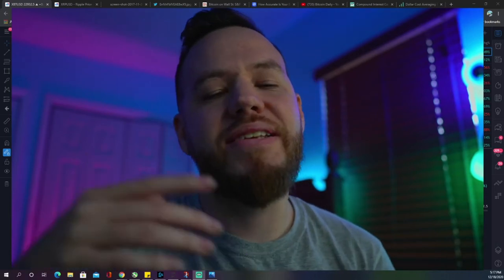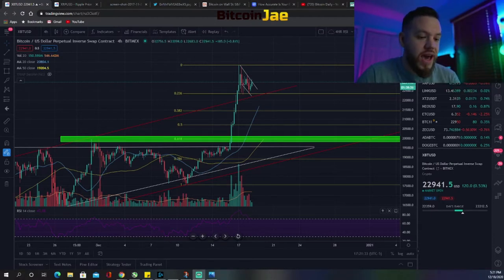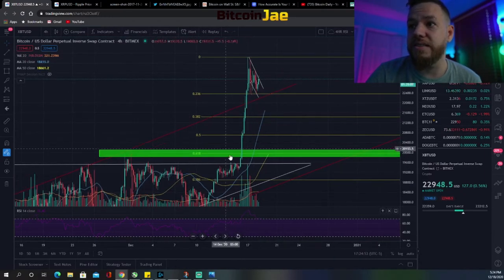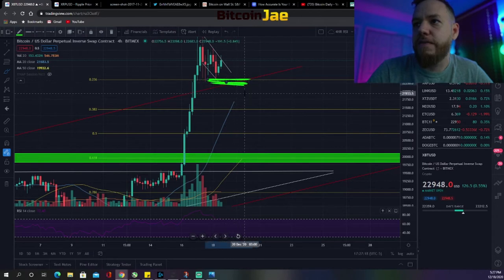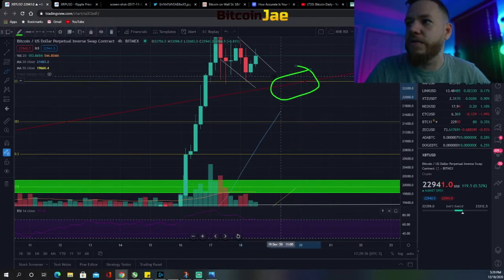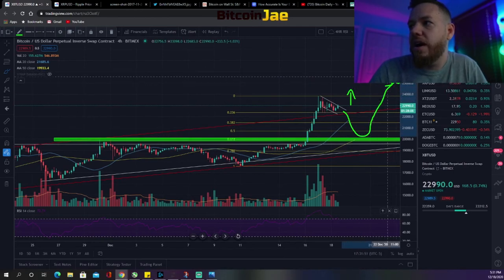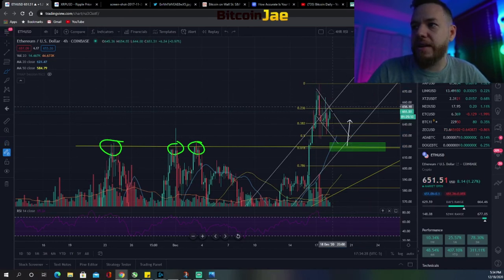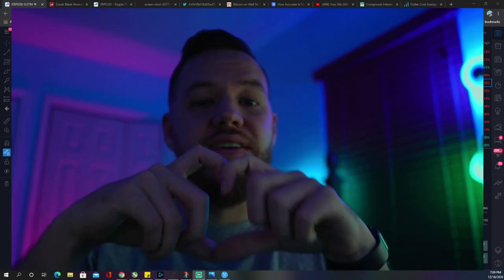Bitcoin Possible Pull Back Coming & Then $30k!?! | Pull Back & Break Out Entries/Targets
In this video, we do a quick recap on this historic week of trading! Then we take a look at the current chart and conditions trying to find where Bitcoin is heading to next! We give you some pull back targets as well as break outs and our longer term targets!

btc
making bitcoin
passive income
making passive income
bitcoin
Hashflare
Bitcoin Daily
Official Bitcoin
Bitcoin Trading VIP Group
Cryptocurrency
Trading
Tips
bitcoin etf
bitcoin daily
tezos
Trading Room
Signals Group
bitmex
top coins